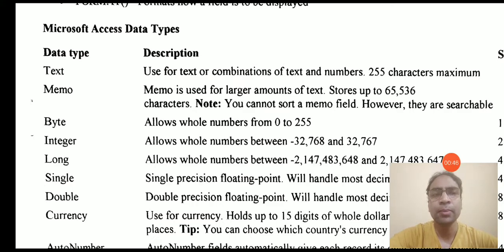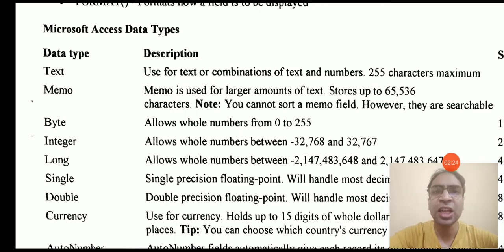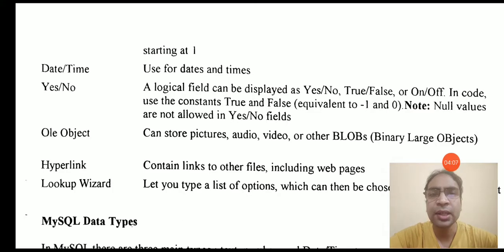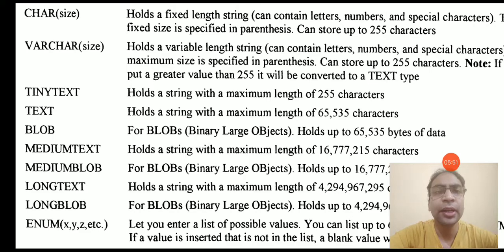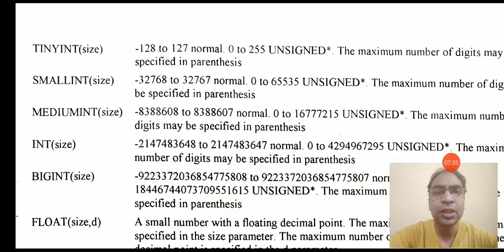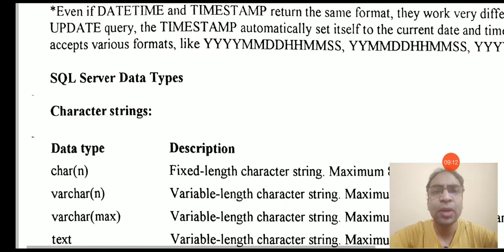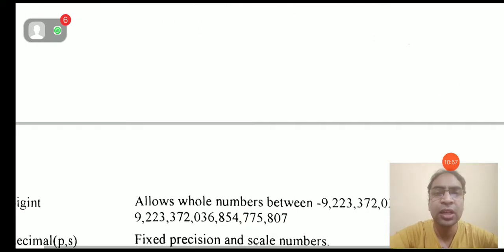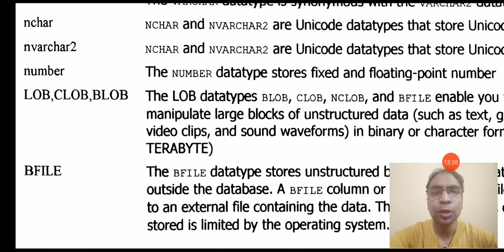SQL Tutorial | 03 | SQL Data Type